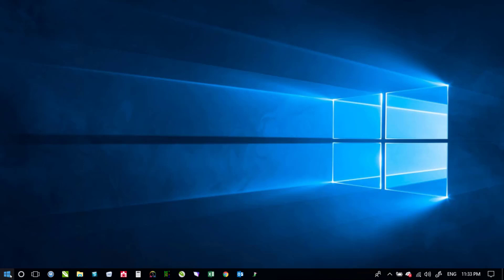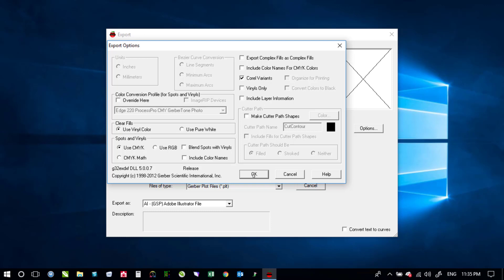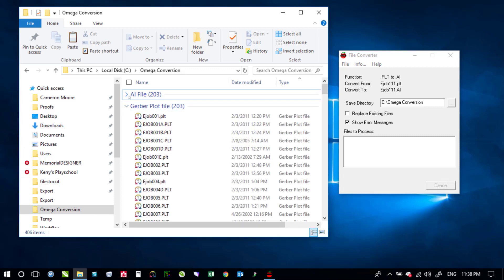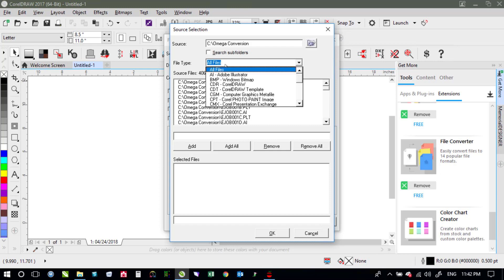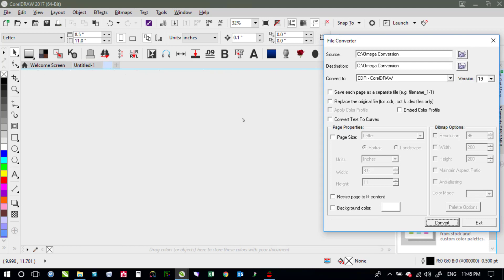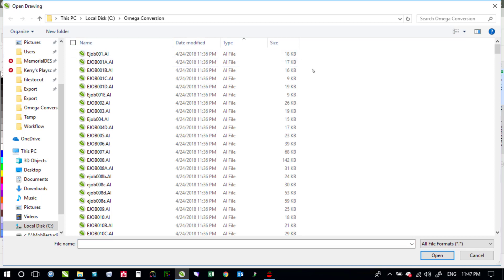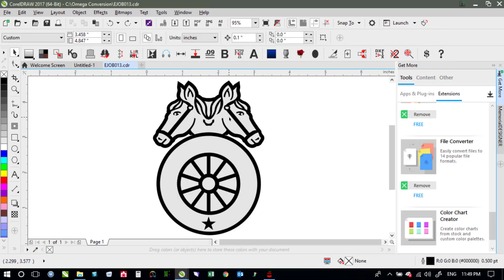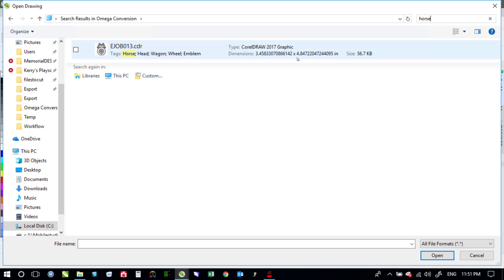Batch Conversion from Gerber Omega to MemorialDESIGNER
This shows the steps to batch convert files from Gerber Omega .PLT to .AI to .CDR files in order to use them in MemorialDESIGNER